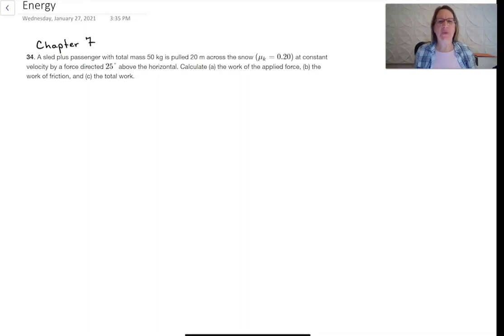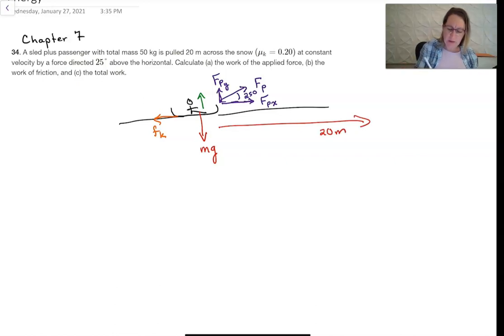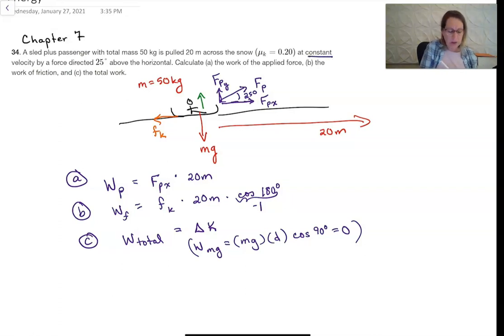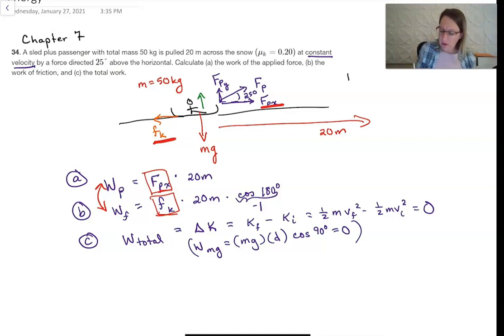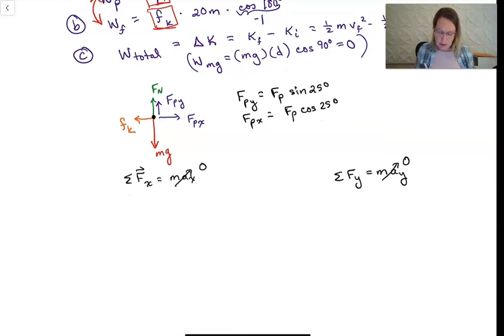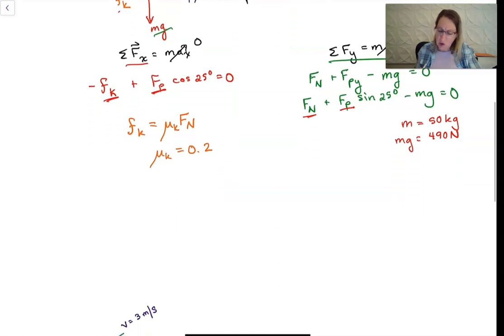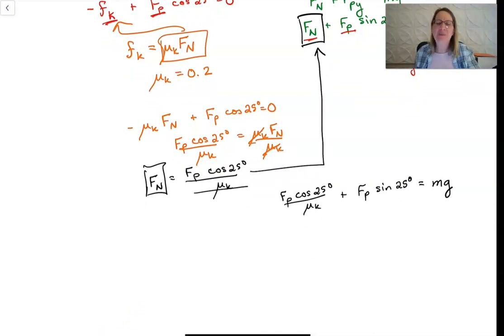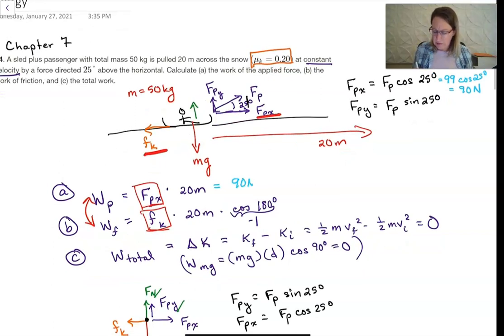Work problems 1